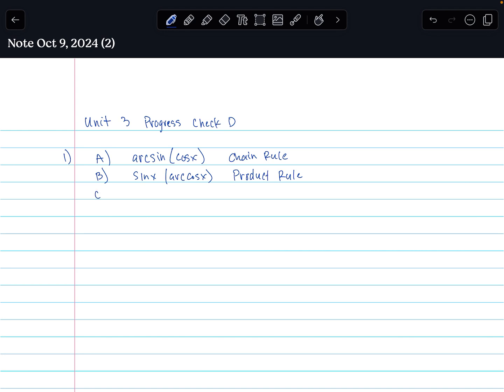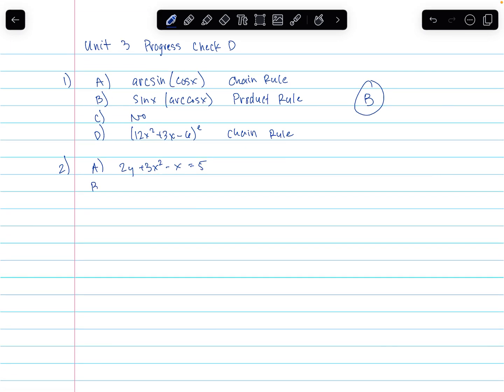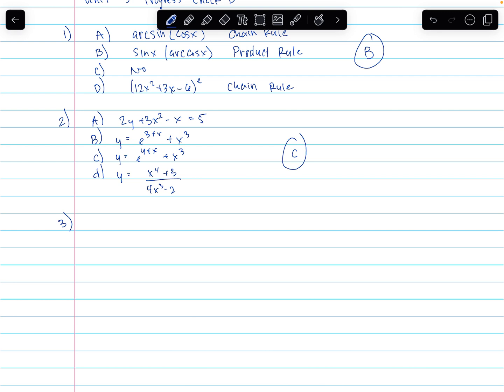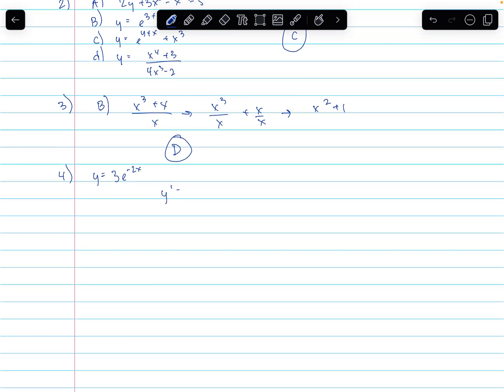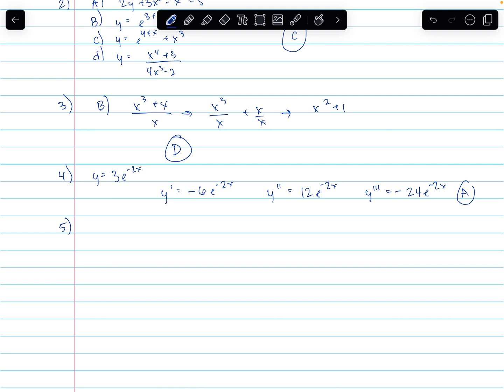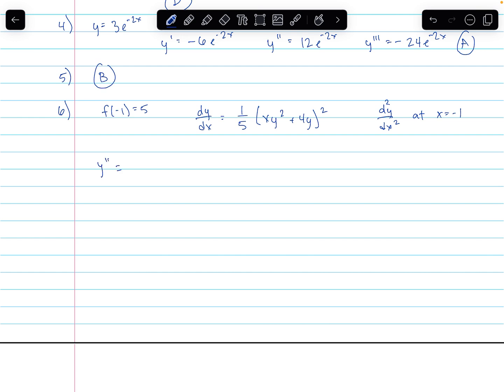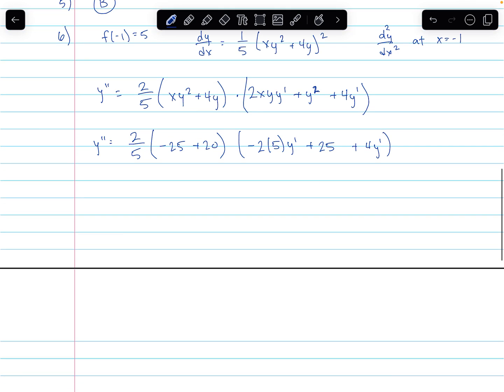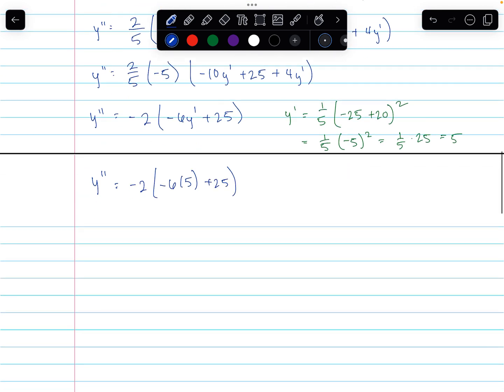Unit 3 Progress Check D